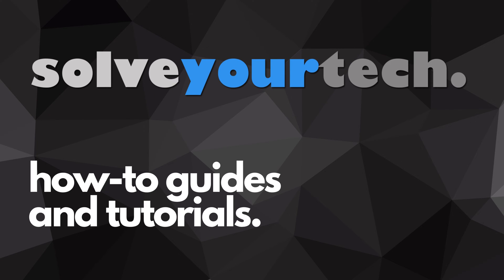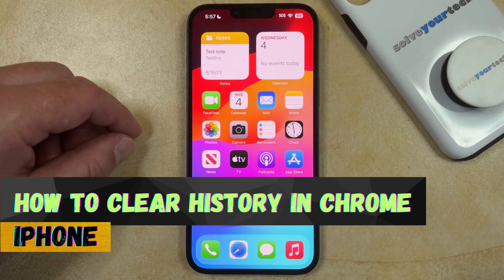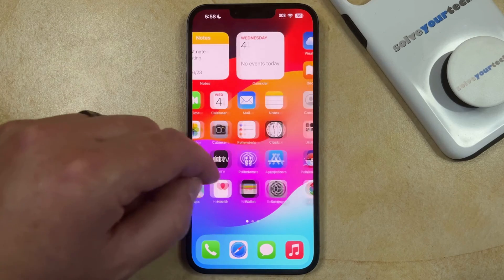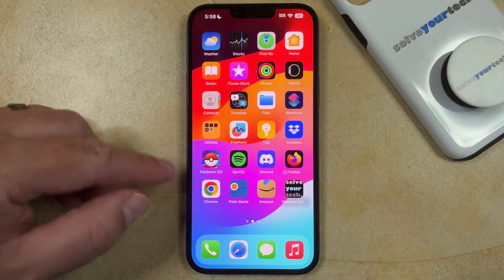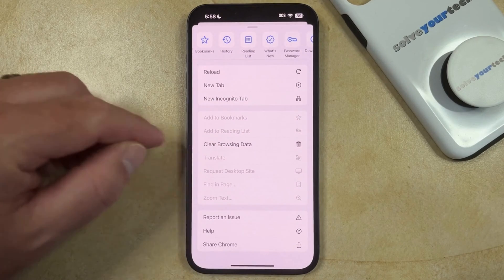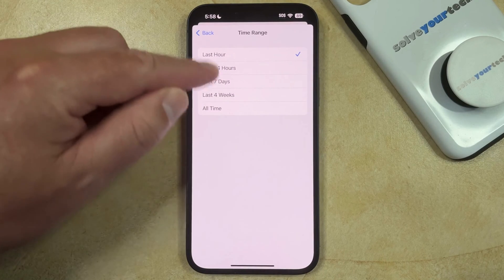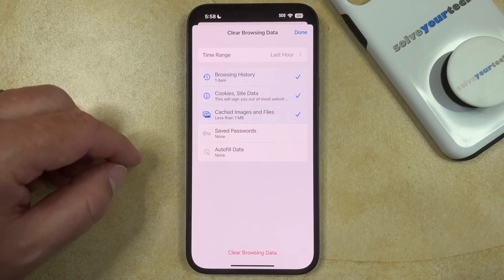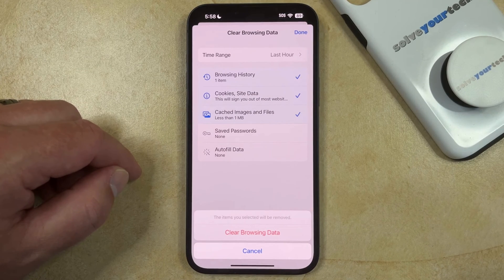How to Clear History in Chrome on iPhone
This video will show you how to clear history in Chrome on iPhone. Once you have completed these steps, you will know how to delete your browsing history and data from the Google Chrome iPhone app.

You can delete your IPhone Chrome history with the following steps:

1. Open Chrome.
2. Tap the three dots at the bottom-right.
3. Choose Clear Browsing Data.
4. Choose your options.
5. Tap Clear Browsing Data.
6. Touch Clear Browsing Data again to confirm.

Note that this tool give you a lot of control over the type of browsing data that you remove from Chrome, so be sure to check out the various options.

00:00 Introduction
00:15 How to Clear History in Chrome on iPhone
01:00 Outro

Related Questions and Issues This Video Can Help With:

- How to Clear History in Chrome on iPhone Mini
- How to Clear History in Chrome on iPhone Plus
- How to Clear History in Chrome on iPhone Pro
- How to Clear History in Chrome on iPhone Pro Max